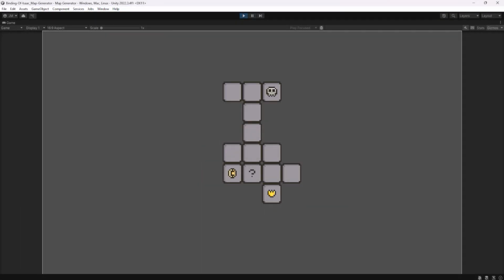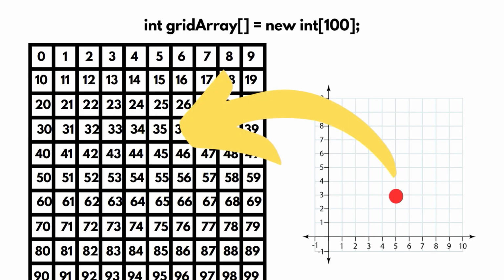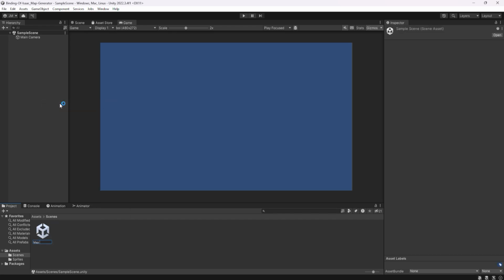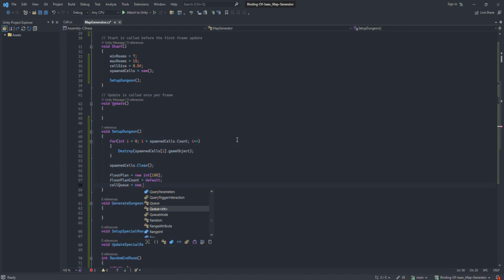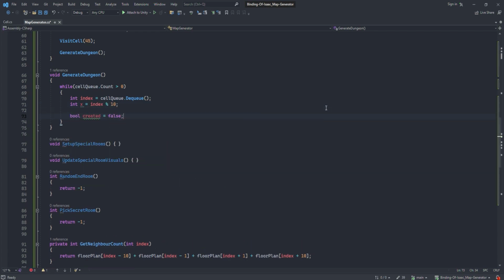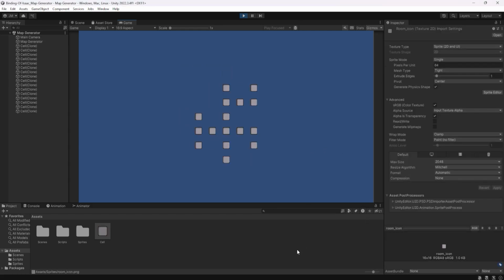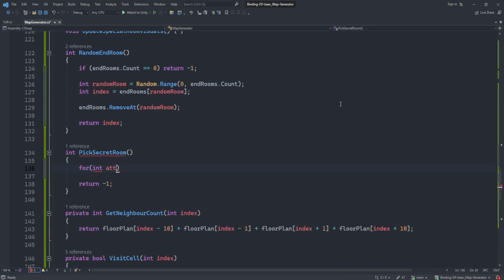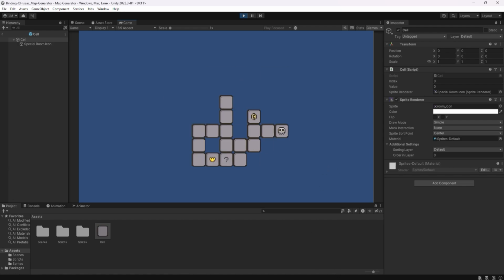Binding of Isaac Map Generation in Unity! [Map Gen Tutorial]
The EASIEST Tutorial For a Binding of Isaac Style Map Generation in your Unity games!!!

▶︎ Music ◀︎
 ⁨@gamechops⁩  Zelda & Jazz

▶︎ Chapters ◀︎
0:00 Intro
0:36 Algorithm Explanation
4:18 Unity Implementation
13:53 Outro